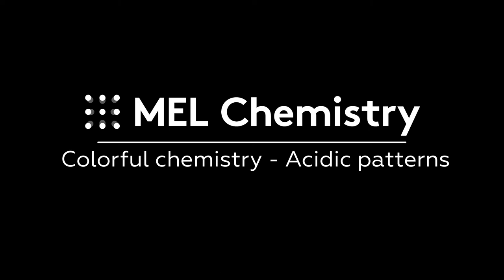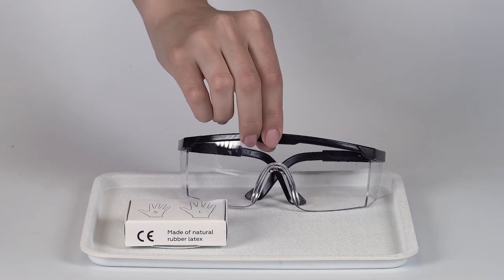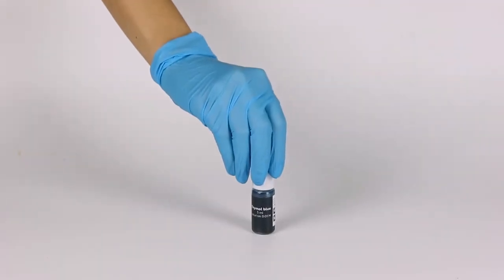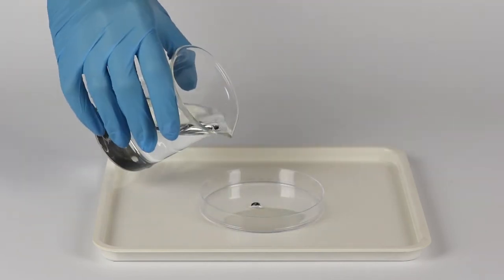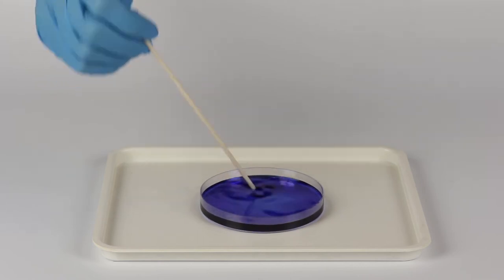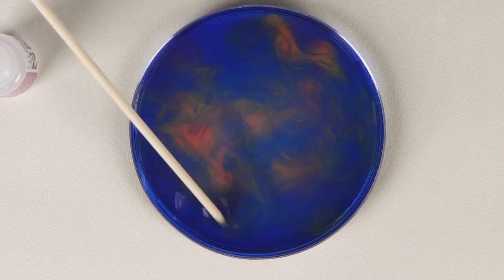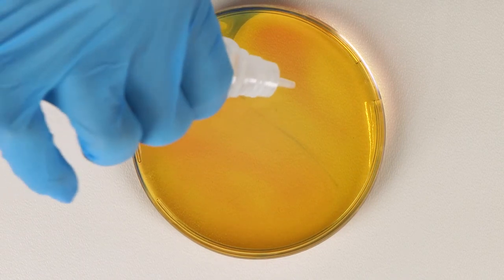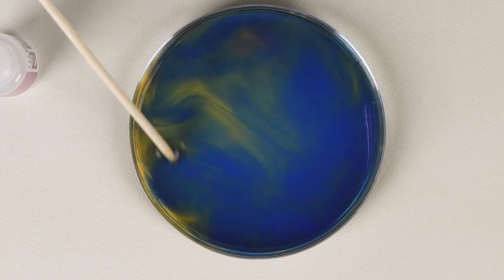"Acidic patterns" from the "Colorful chemistry" set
Step-by-step instructions
1. Prepare a sodium carbonate solution. This is an alkaline solution—its pH is higher than neutral.
2. Add the pH indicator thymol blue. In an alkaline solution, it will turn blue.
3. Now add sodium hydrogen sulfate NaHSO₄ (an acid salt) to lower the pH of the solution.
4. Now add sodium carbonate Na₂СO₃ (an alkaline solution) to raise the pH of the solution.
5. You can repeat the two previous steps several times. Try adding varying volumes of NaHSO₄ and Na₂СO₃.